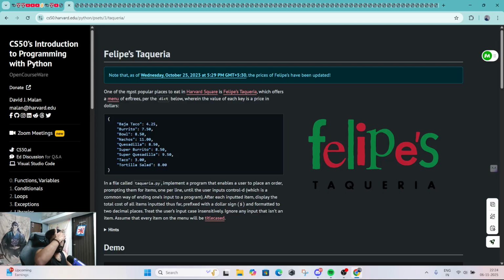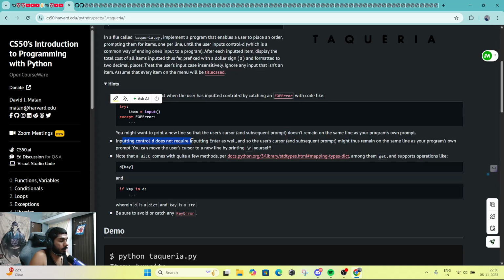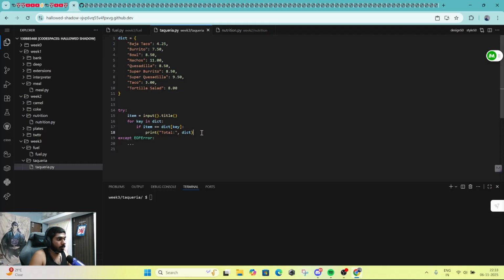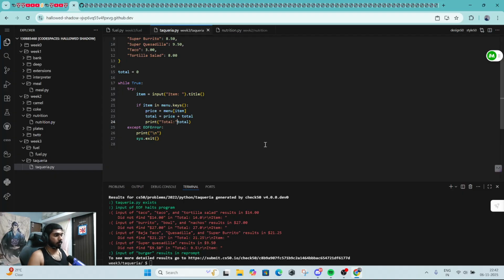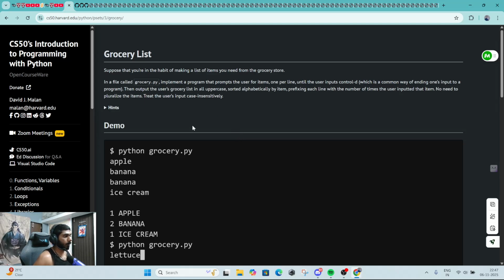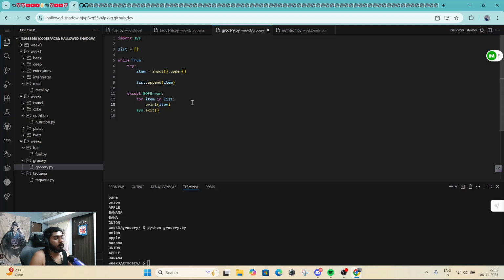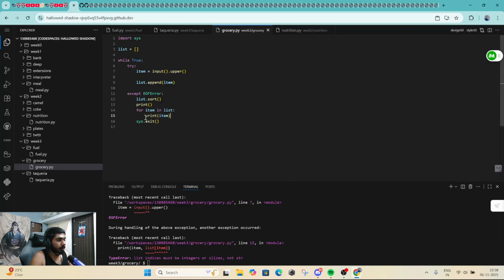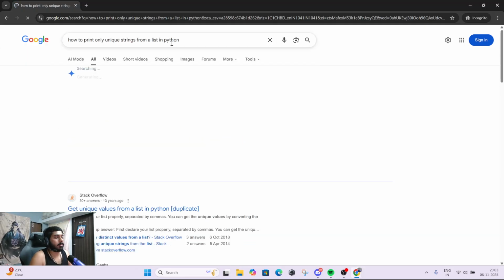coding everyday until I'm employed | Day #050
we've done half century!!!